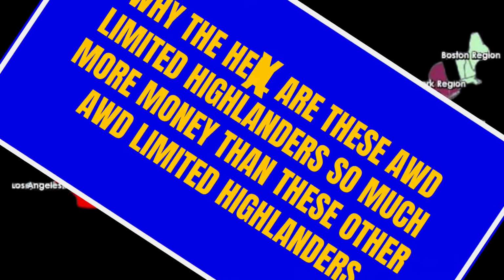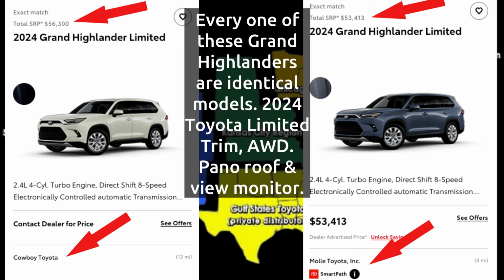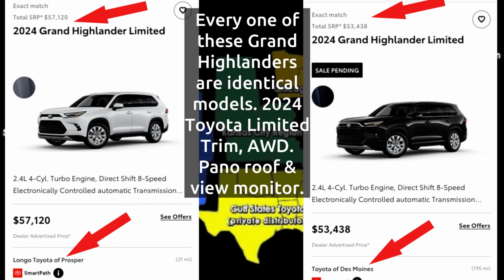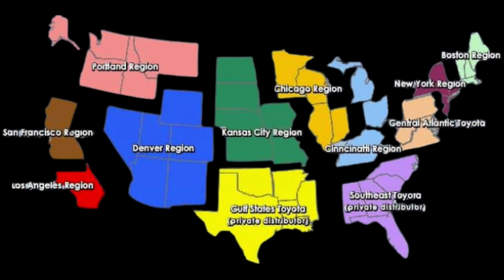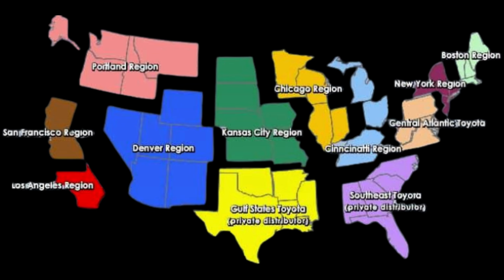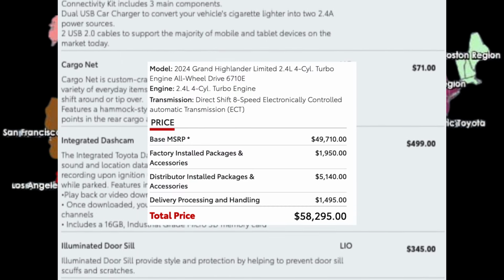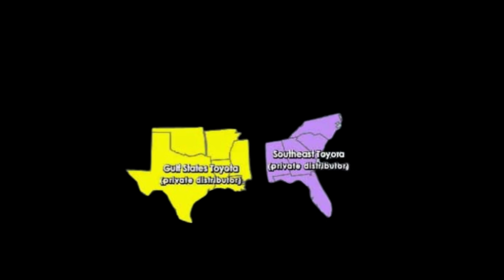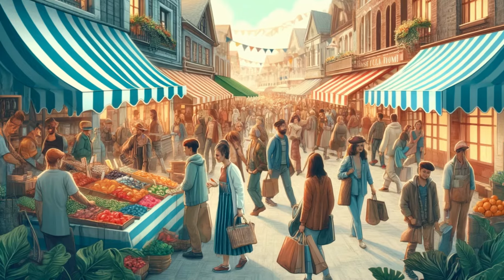STOP BUYING TOYOTA Vehicles If You Live In the Southern States! | Here's Why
Did you know that Toyota doesn’t control their sales across the entire USA?  Toyota has 12 different regions, and they control 10 of them.  Many, many years ago, Toyota sold the rights to sell their vehicles in the Southern part of the States, known as the Gulf States Toyota region and Southeast Toyota region.  That allows those dealerships to have a little more fun with how their vehicles are equipped, and dealers take full advantage, putting thousands in extra plastic parts and accessories into their vehicles, accounting for significant additional profit for the dealership!

I don't sell cars; I help you buy them better. Saving you Time, Money, and the Aggravation associated with car purchases by letting me assist you. Whether you're looking for a new or used vehicle, I specialize in getting you a great deal on a car.

Wherever you live, I'm here to help smart consumers like you! Discover insider tips and tricks to navigate car dealerships with confidence. Let me guide you through buying or leasing cars while avoiding dealer tricks and scams. I not only show you how to get a great deal but can also handle the process for you!